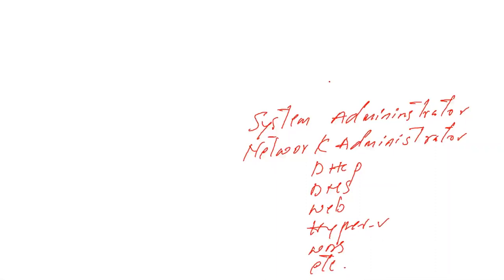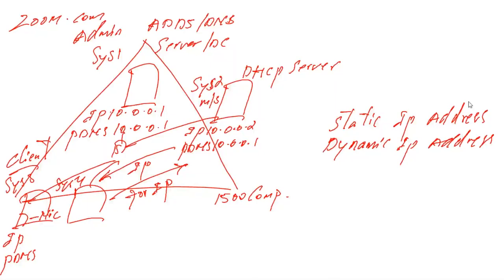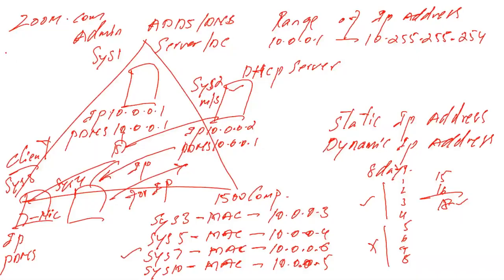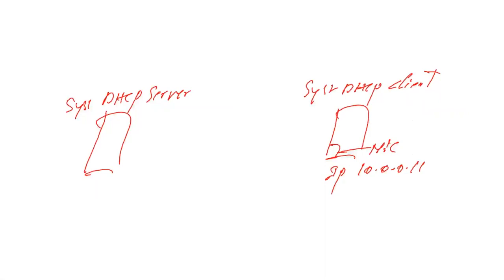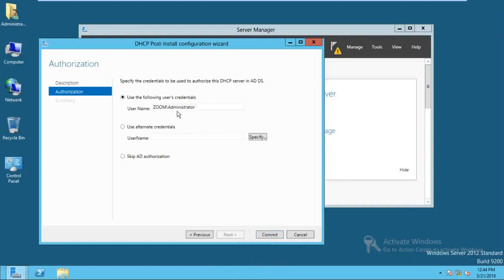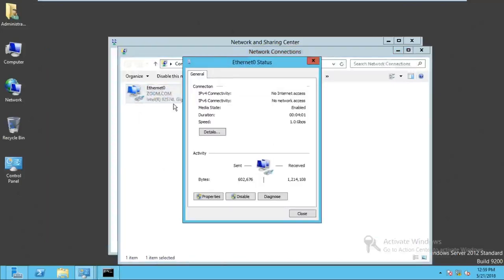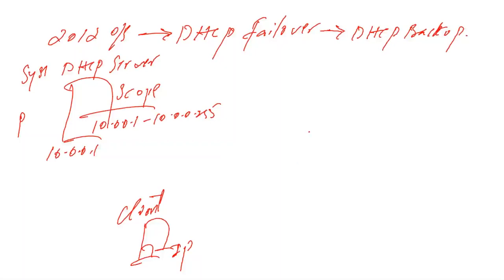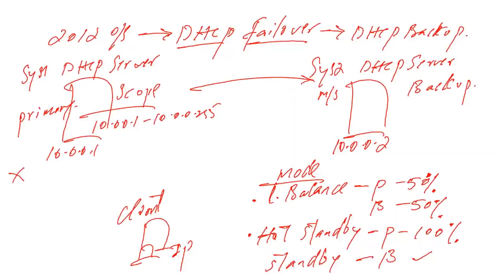16-Day DHCP, SCOPE